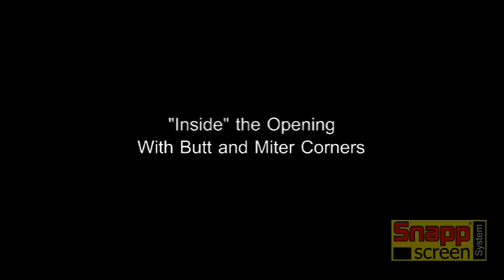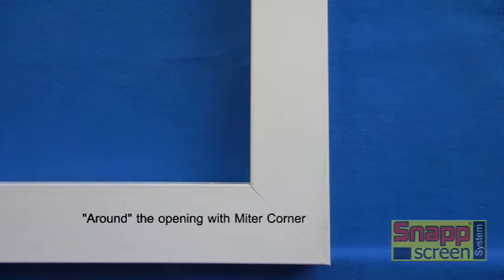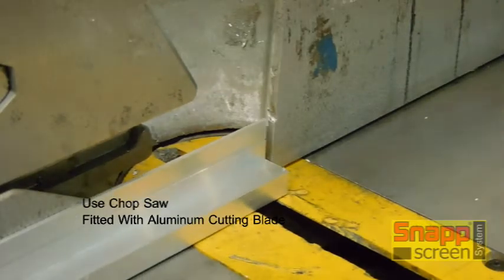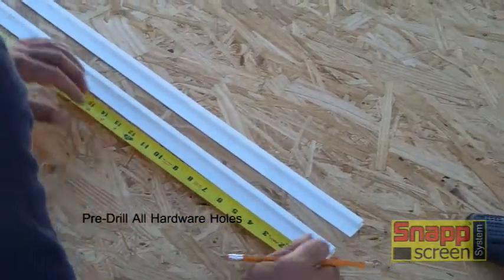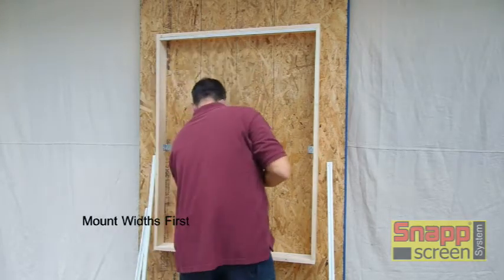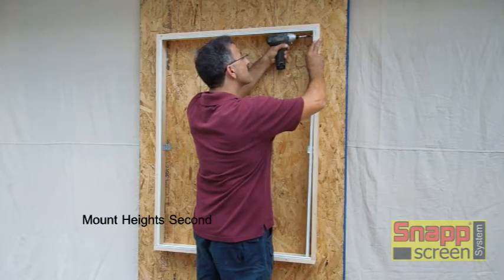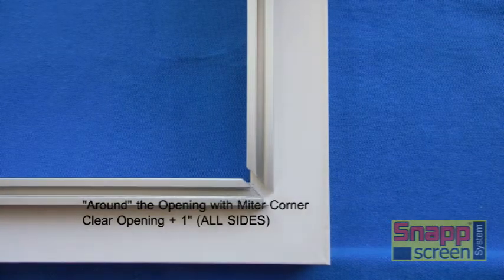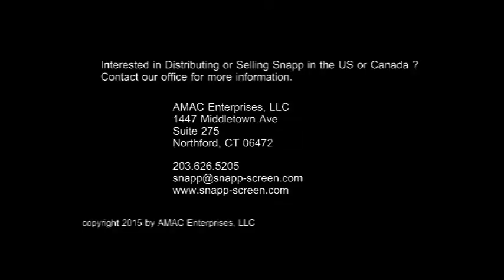Snapp Screen - Extrusion Installation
This video reviews how to cut and install the SNAPP Screen extrusion as well as proper planning and formation of both "miter" and "butt" corner options.